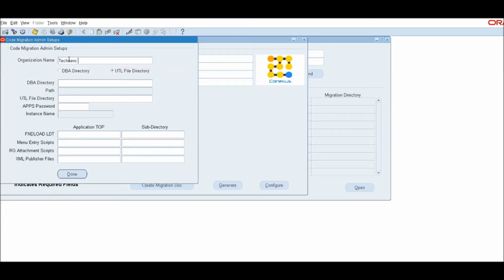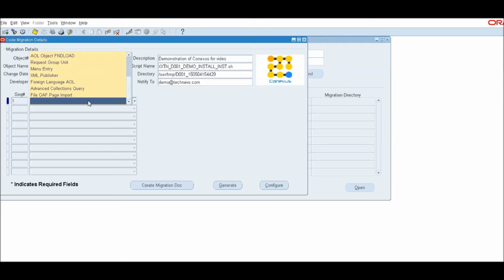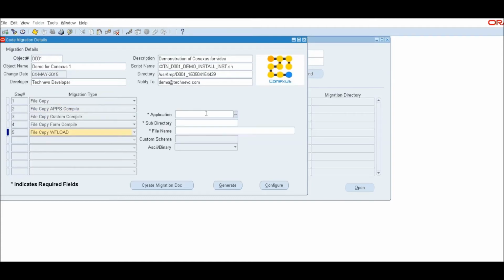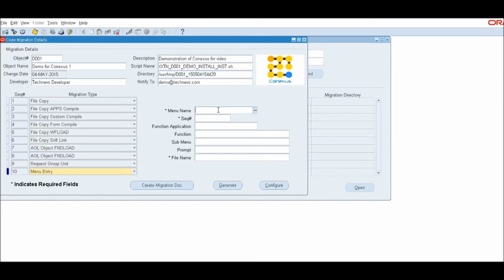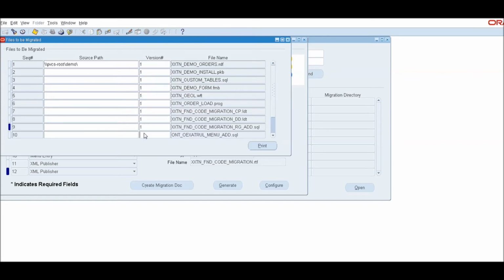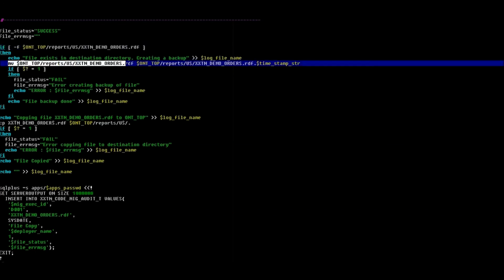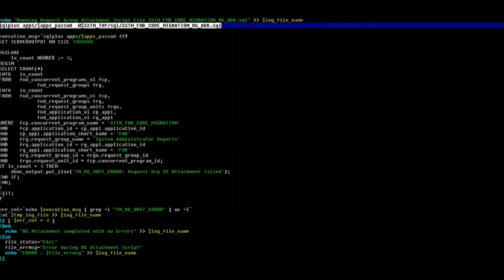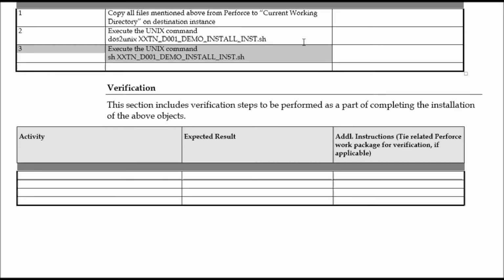Conexus - A code migration tool for Oracle EBS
Do you perform code migration activities manually in your Oracle ERP installation. Try Conexus and see how it makes code migration a fully automated task needing very little manual efforts